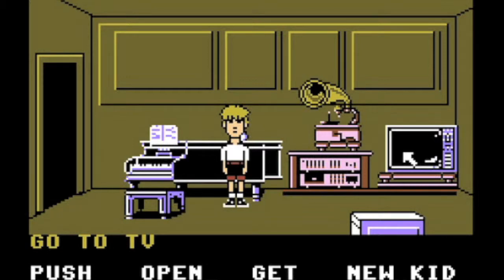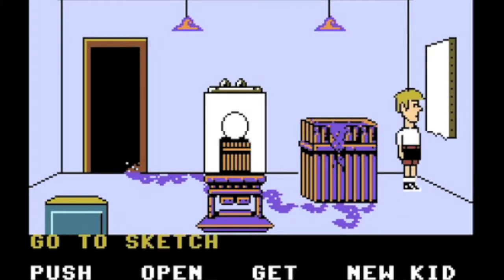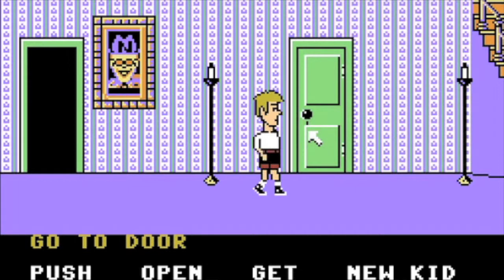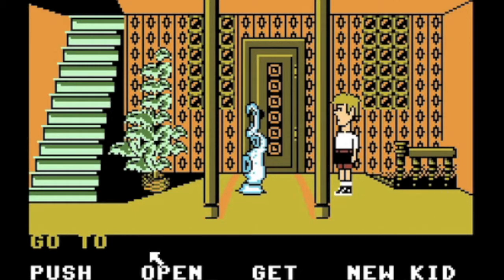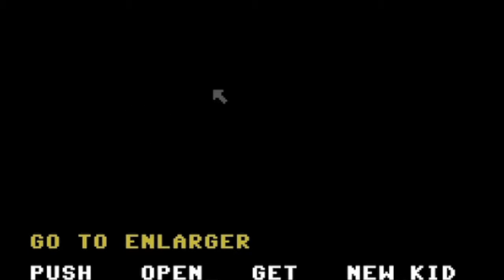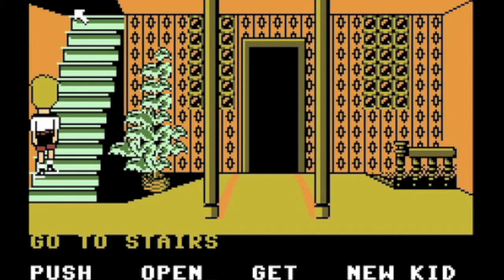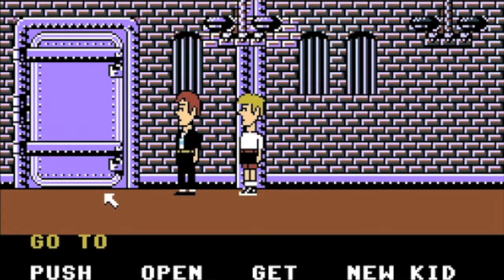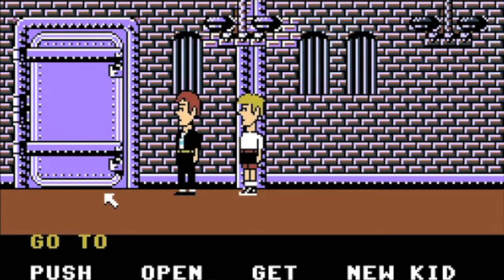Retro Gaming Maniac Mansion Part 3 "Close Encounters of the Tentacle Kind"